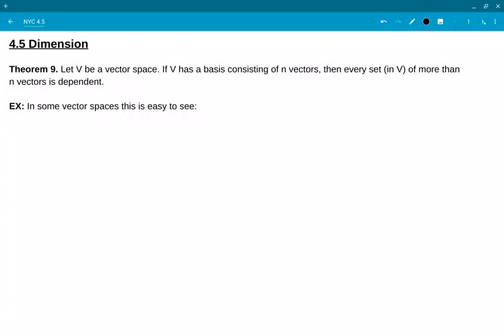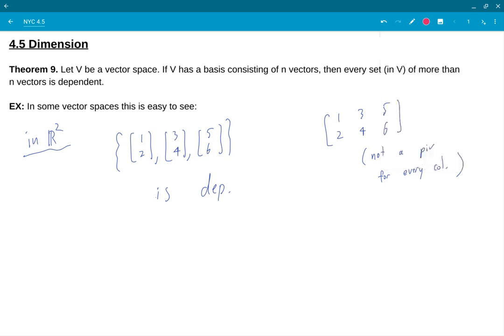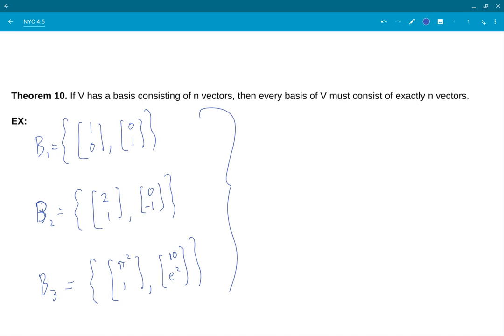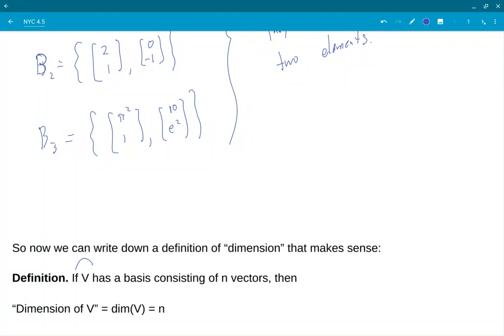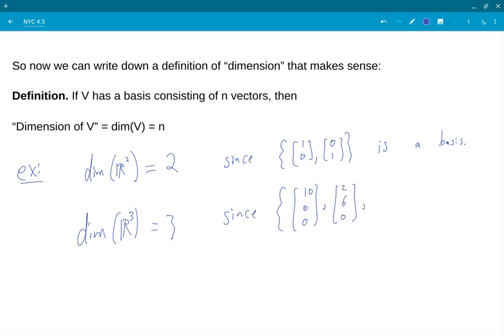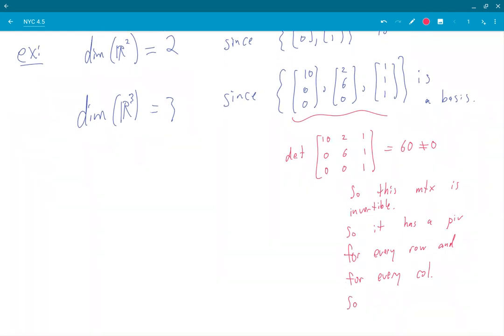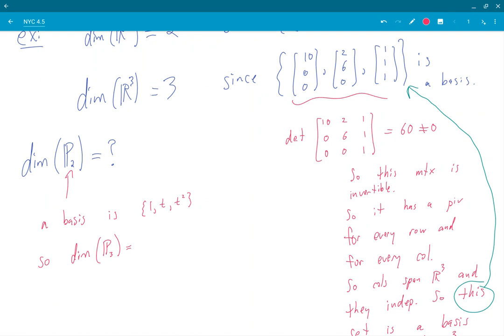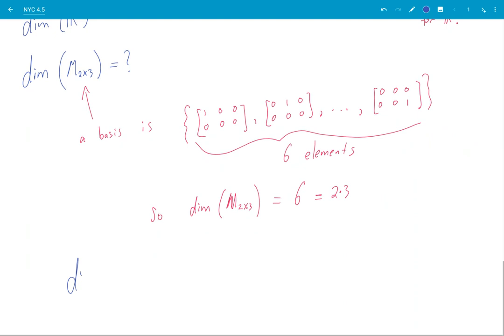NYC 4.5 part 1